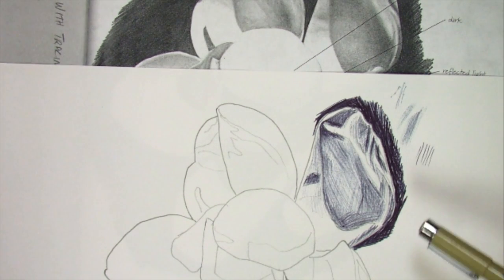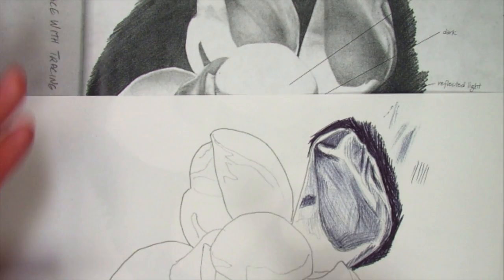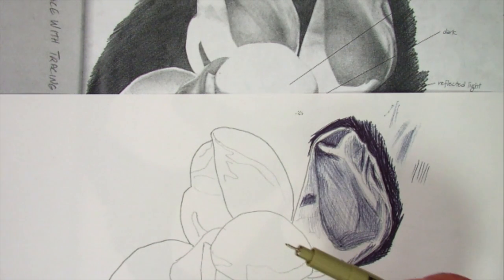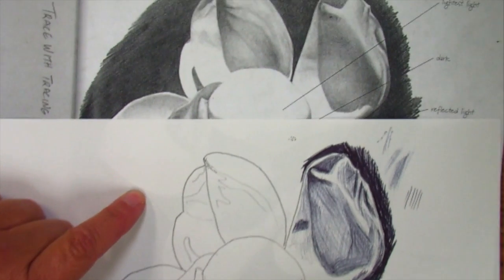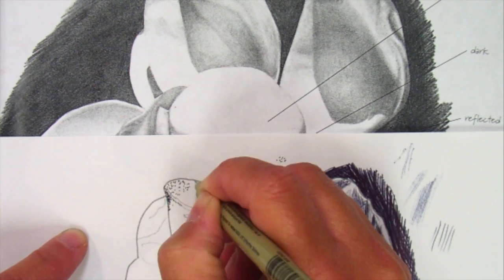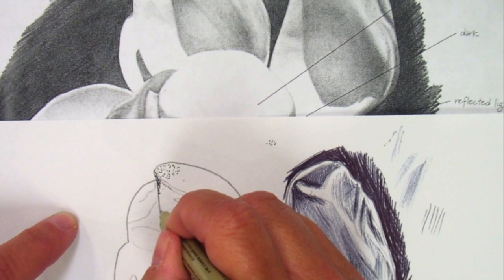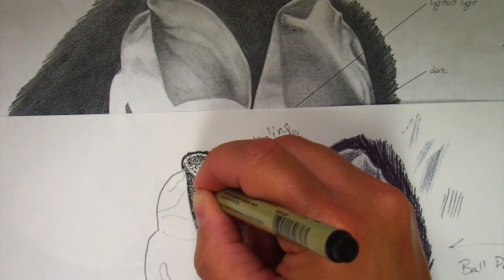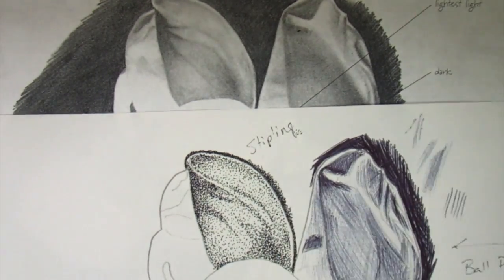Pointillism technique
This video is a demonstration for my 2-D studio class on how to shade using the pointillism technique.